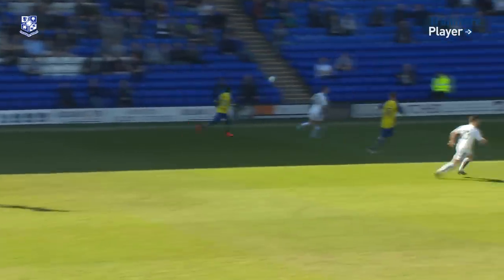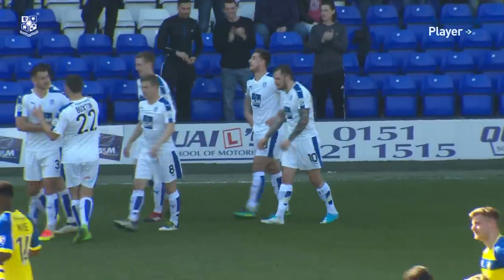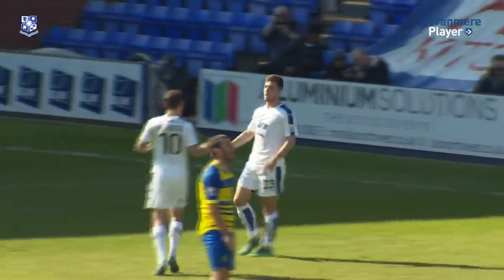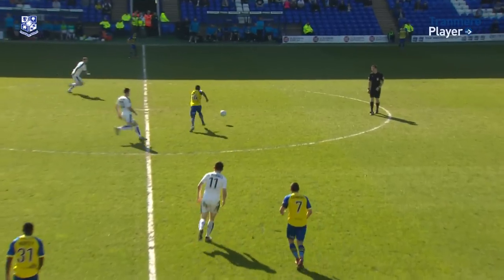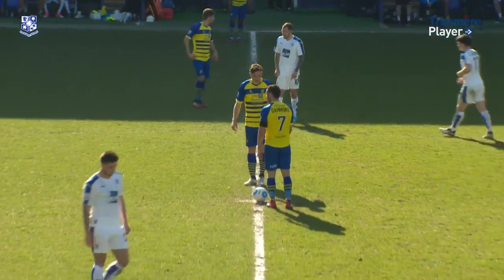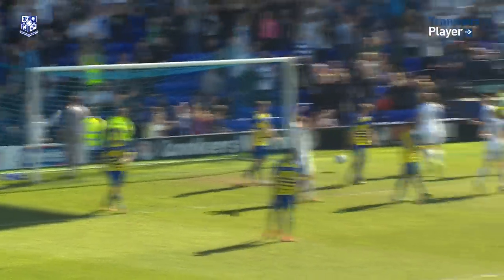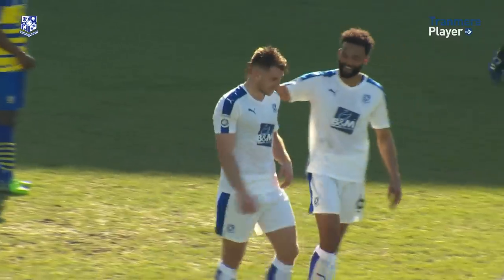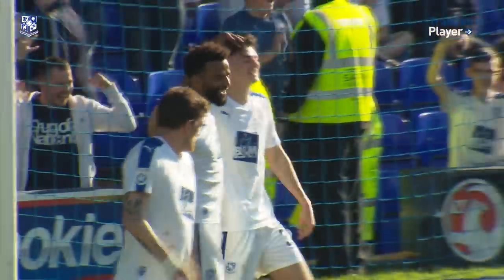GOALS: Tranmere Rovers vs Solihull Moors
Watch all the goals from Tranmere Rovers' incredible 9-0 victory over Solihull Moors. Penalty miss and woodwork hits will follow later.